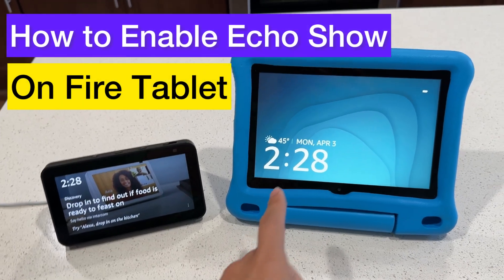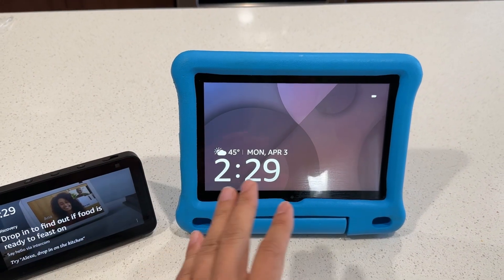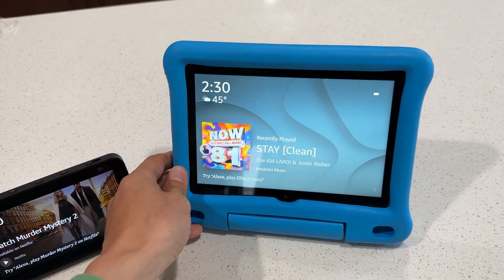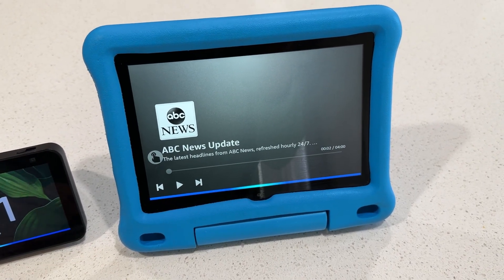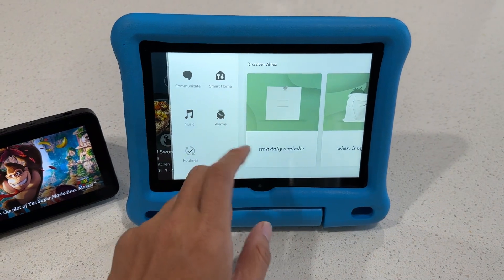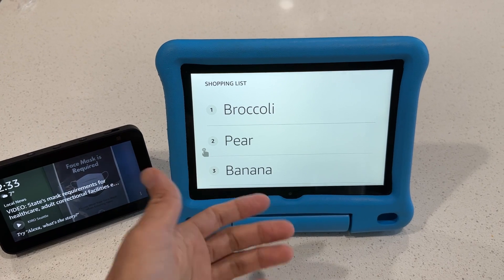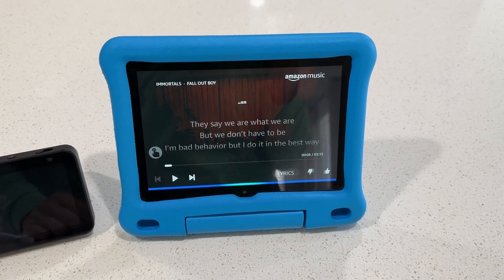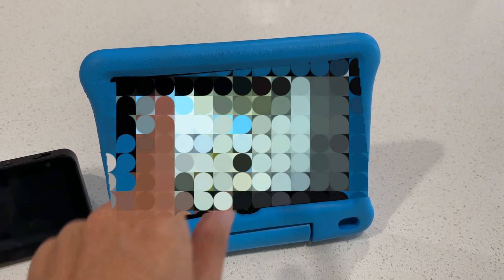Use Fire Tablet as Alexa Echo Show (Smart Display)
I show you how to convert your fire tablet into an Alexa echo show smart display

👉 Fire Tablet￼
👉 Echo Show